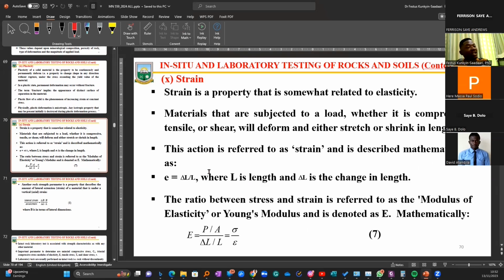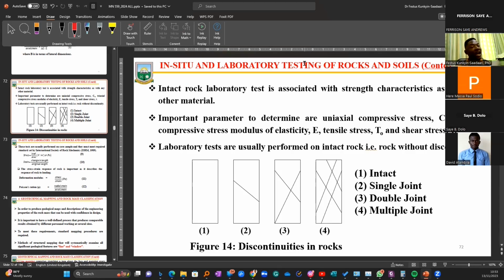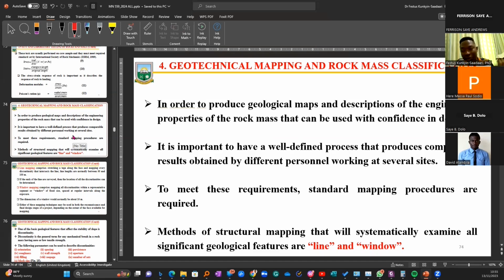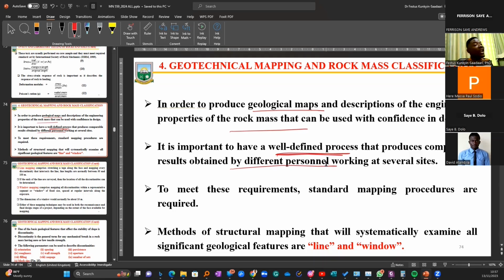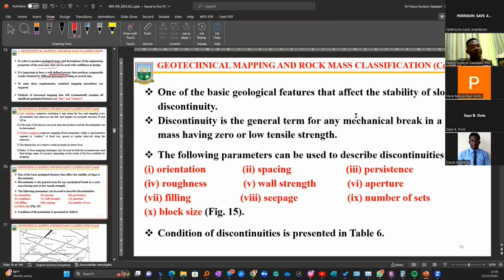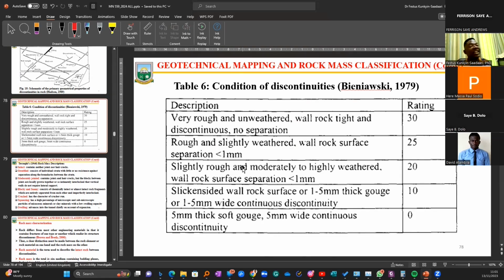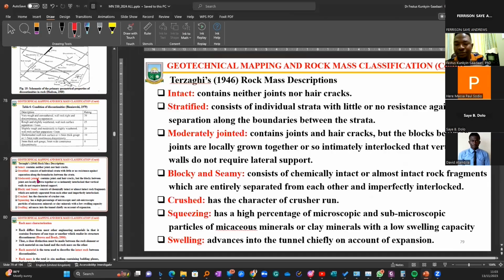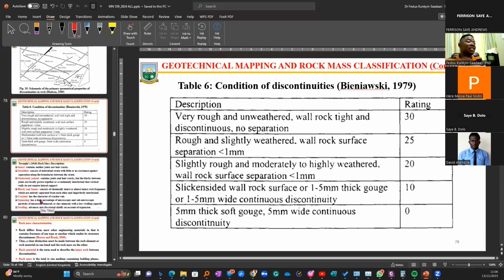APPLIED ROCK MECHANICS | LECTURE SERIES 3 - LESSON 3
Welcome to Episode 3 of Lecture Series 3 in the Applied Rock Mechanics journey. This episode sets the foundation for an engaging continuation into the evolving world of rock mechanics. Carefully structured to align with both academic and industry perspectives, this session delivers thought-provoking discussions that stimulate both curiosity and comprehension.

Whether you're a student, researcher, or industry professional, this episode offers a fresh entry point into advanced studies while reinforcing core principles critical to rock behavior analysis and application.